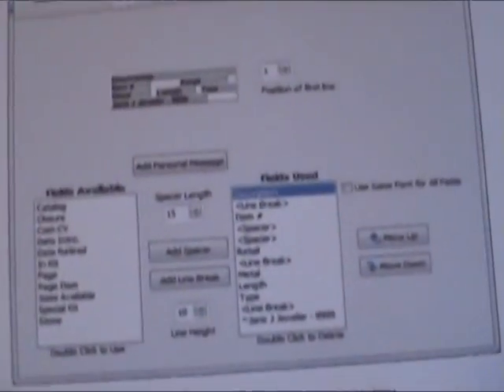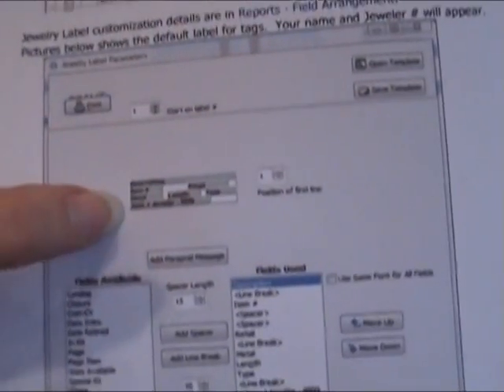Peggys Pearls-Printing Jewelry Tags - Aug 2012 & 2014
Peggy explains how to print customized jewelry tags from your Hood & House Jeweler Software.